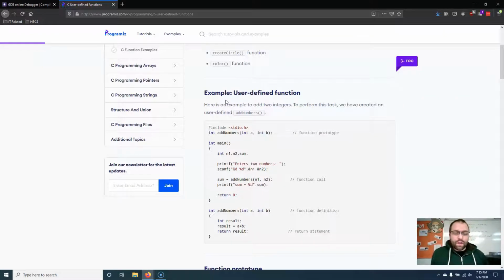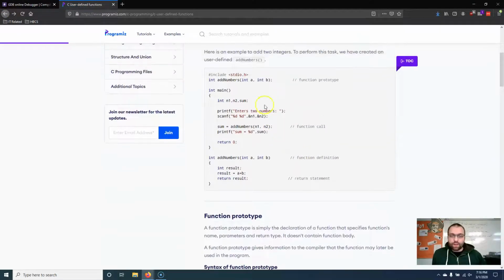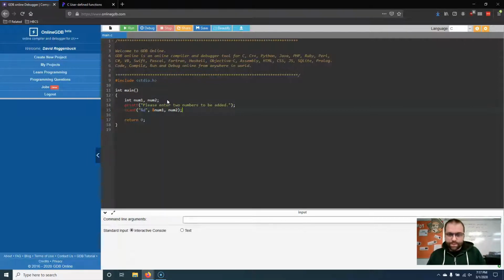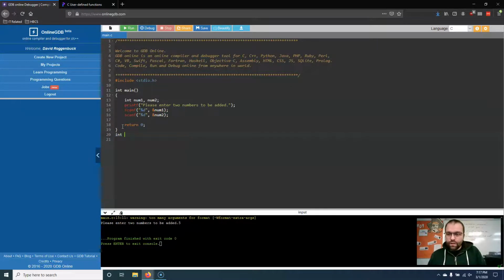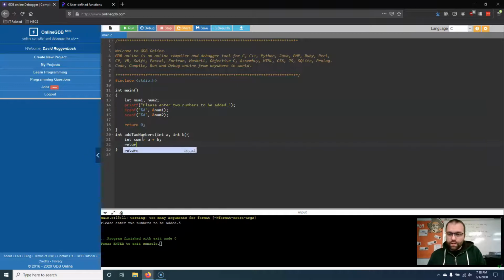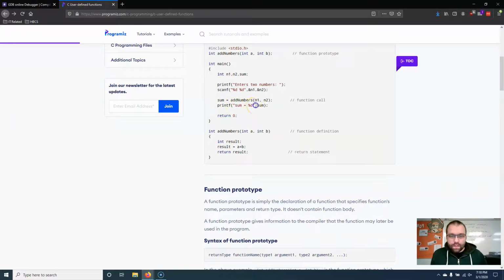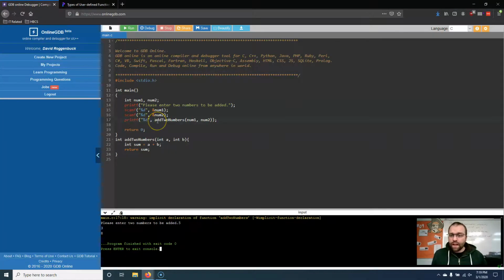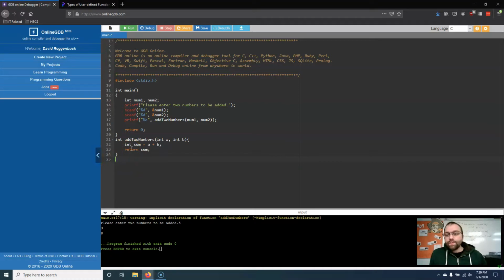Functions in C